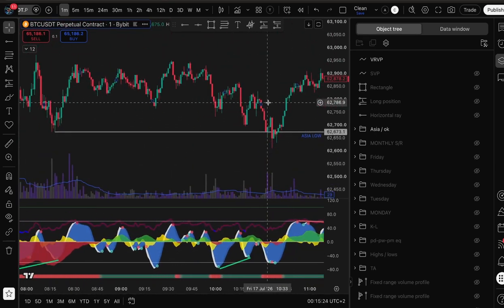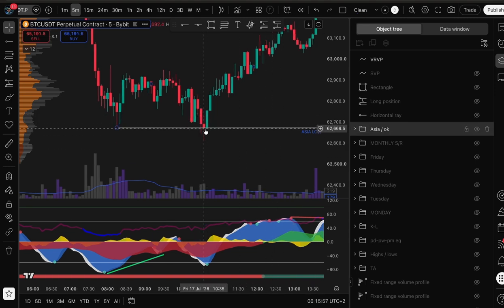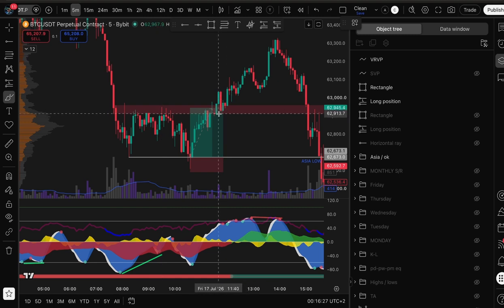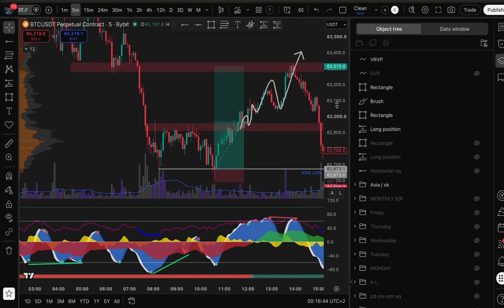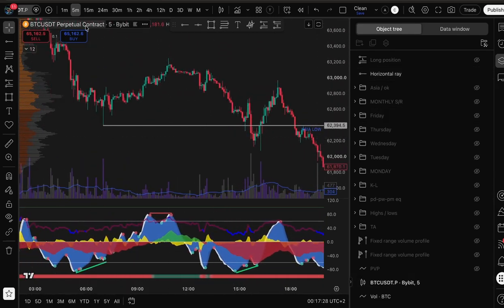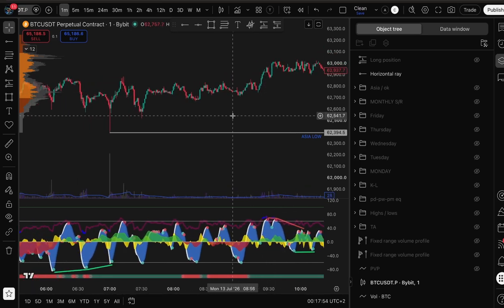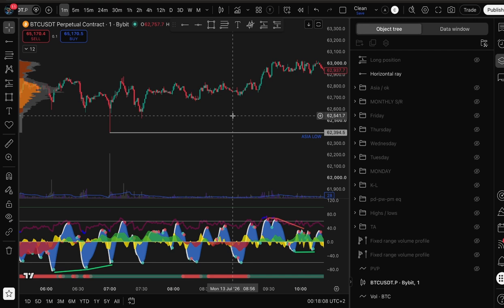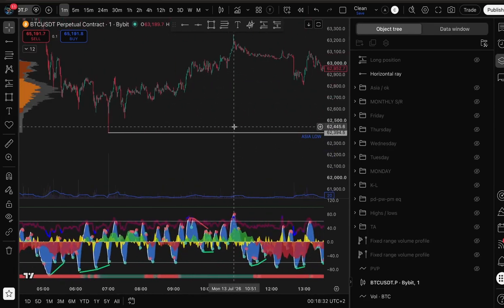Session sweeps + context part 2/5!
📈Session sweeps + context part 2/5. We do part 2 of session sweeps next week!

💬 Do you have requests for analyses or videos about specific coins? Feel free to write them in the comments!

📲 VIP Telegram

Join my VIP Telegram group where I share:

✅ Trades
✅ Risk management
✅ Market updates
✅ Educational content

🚀 The platforms I trade on

I use platforms with high liquidity, low fees, and good trading tools.

🔥 Best bonus right now

Crypto exchanges

MiCA-regulated exchanges

📊 Stocks and crypto with leverage

The content in this video is for informational and educational purposes only. Nothing in the video should be interpreted as investment or financial advice.

Trading involves high risk, and you are solely responsible for your investment decisions. Past performance is no guarantee of future results.